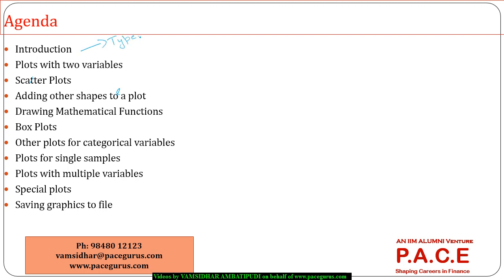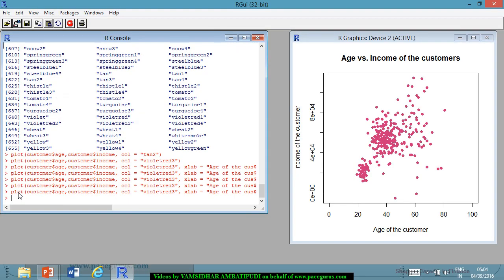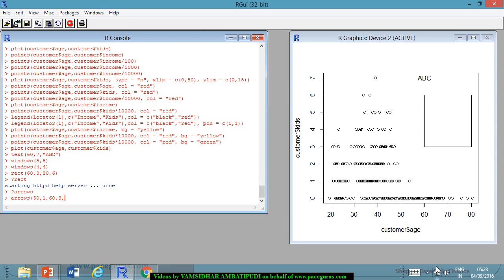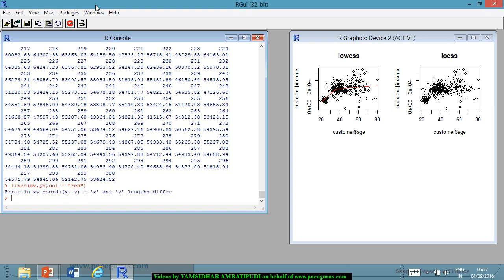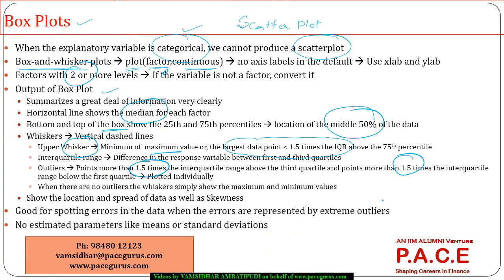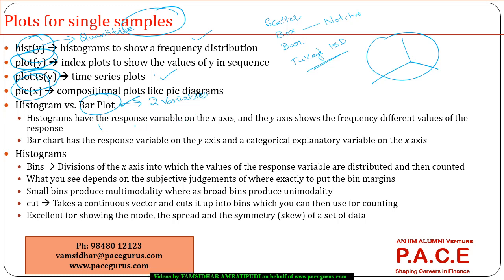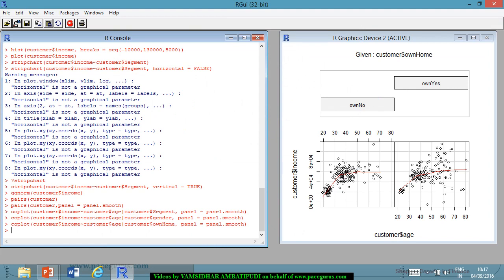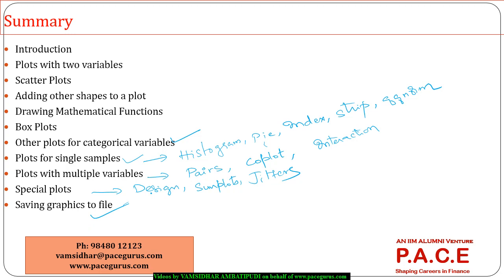Working with Graphs in R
Training on Working with Graphs in R by Vamsidhar Ambatipudi